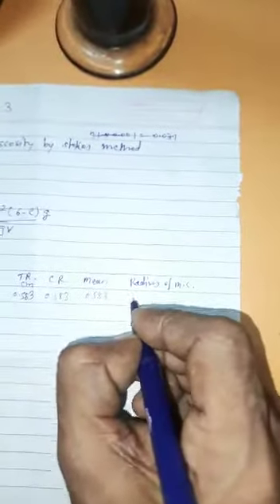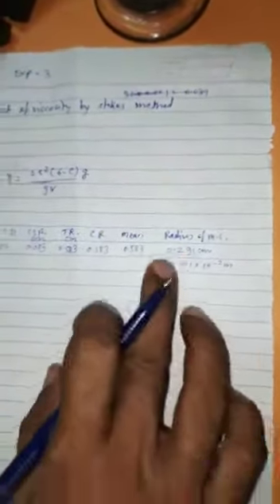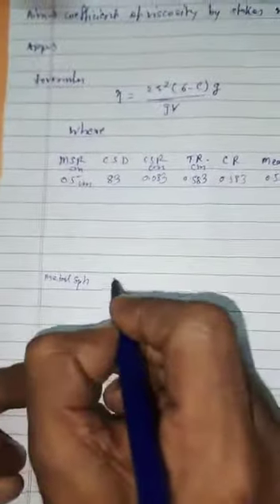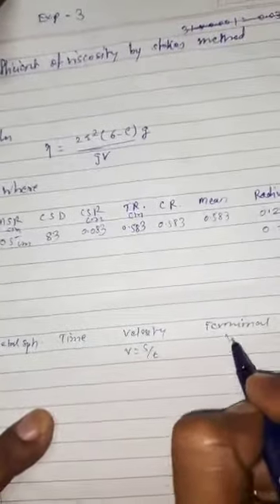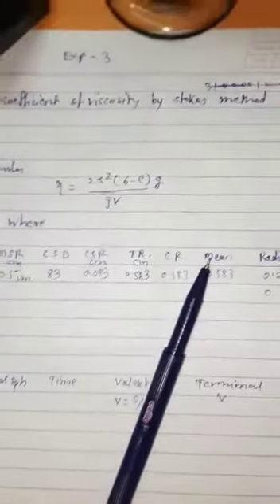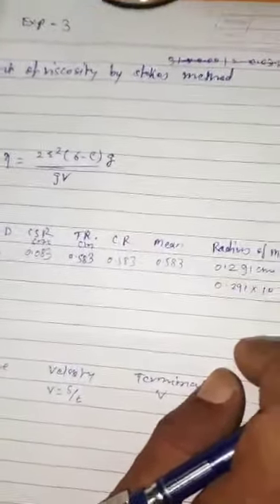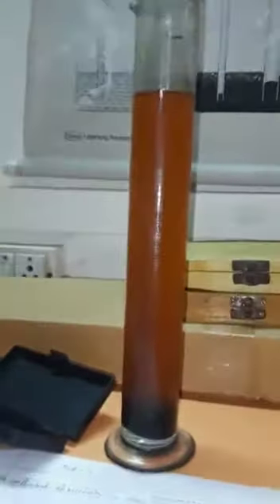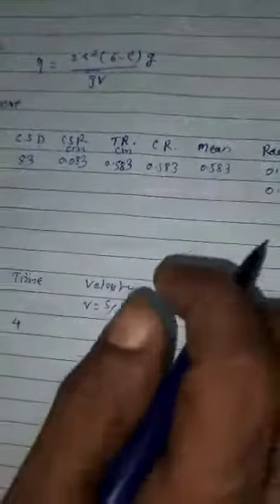ce prc 3av